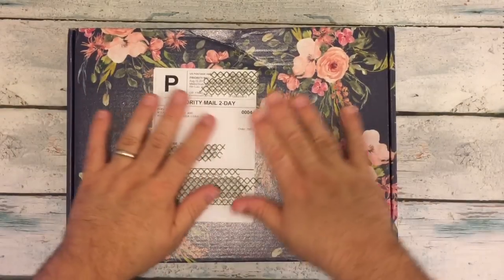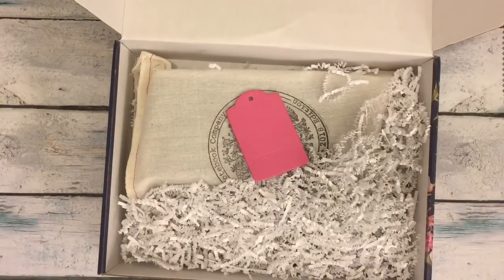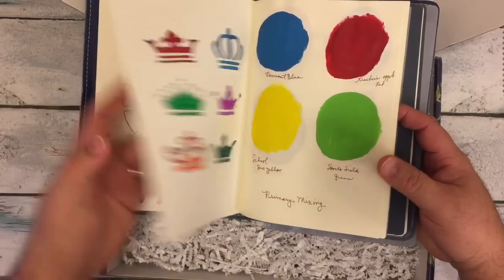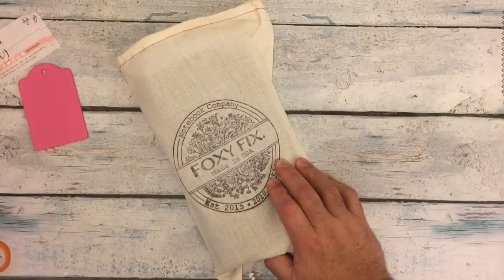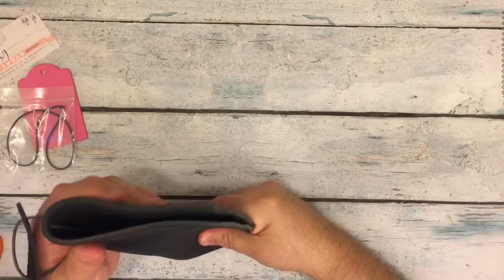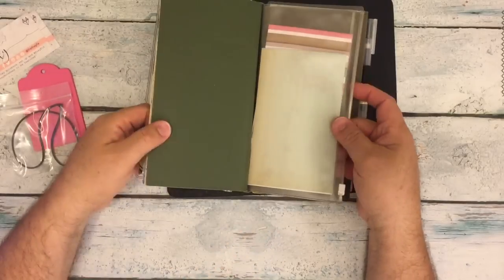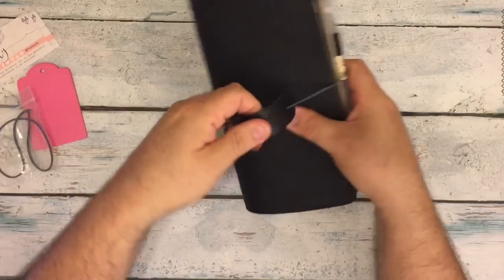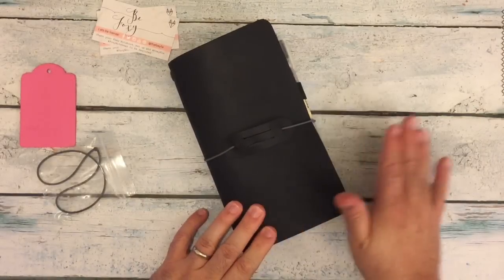Foxy Fix Unboxing August 2018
Here is a quick little unboxing from a sale that Ana at Mystics Little Gifts was having last week.

I received what looks like a Passport wide with square pockets. It looks to be of the recently dicontinued Bourbon leather. It smells amazing.

I also noticed that the passport wide is the exact same size as the pocket rings. I may purchase some pocket rings from Lena at Mylk Shoppe and set up another beautiful pocket rings. :-)

For more information on these beautiful notebooks please visit

For more information on Foxy Fix please visit